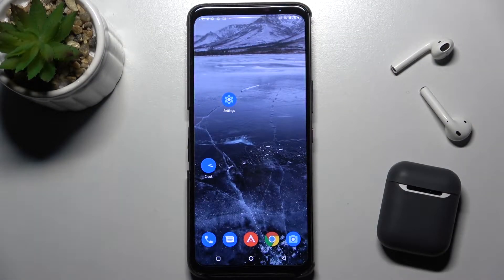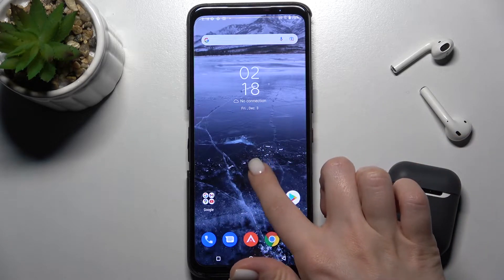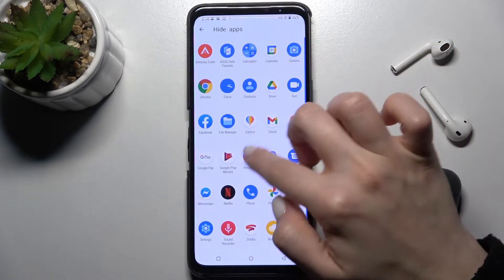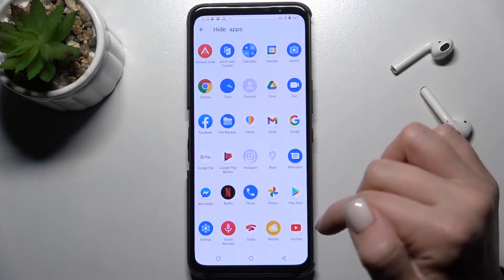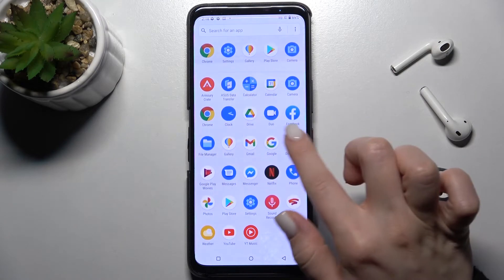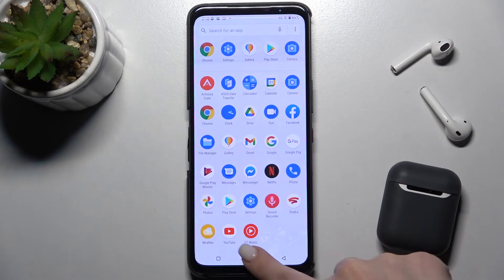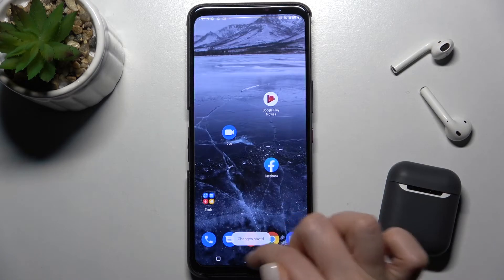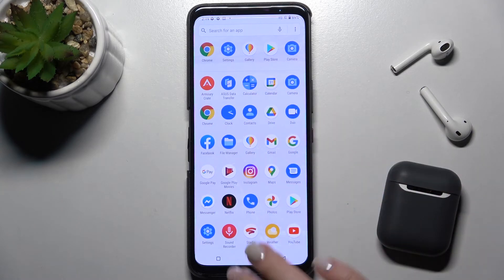How to Hide Apps on ASUS ROG Phone 5s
Learn more information about ASUS ROG Phone 5s:
In case you got the urge to hide distracting apps, without having to necessarily delete them, the ASUS ROG Phone 5s allows you to hide their icons, and, once needed, make them visible again. It might be useful once you have anything to prepare for, e.g. exams or interviews, and you do not want to get distracted by the social media apps that will only procrastinate in. In this video, we will show how you can hide the apps on ASUS ROG Phone 5s in a few simple steps. Kindly enjoy!

How to hide app icons on ASUS ROG Phone 5s? How to make app icons visible on ASUS ROG Phone 5s?